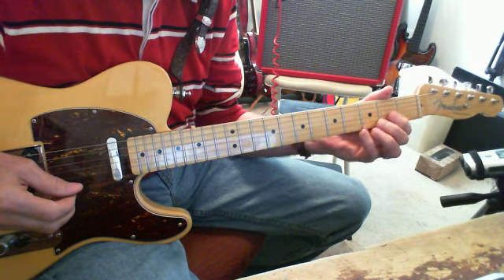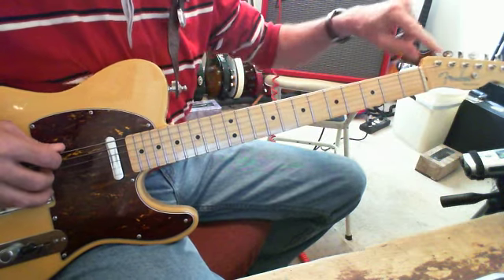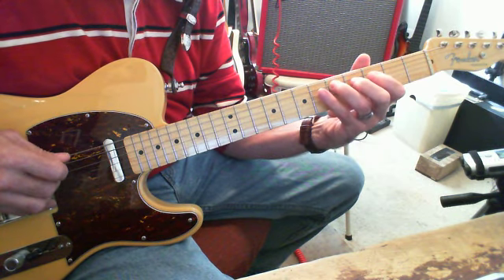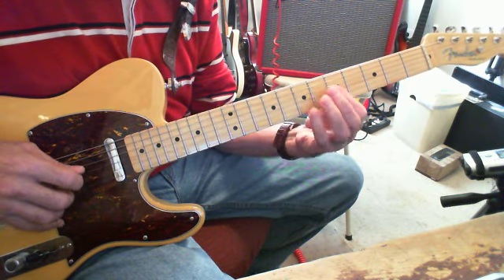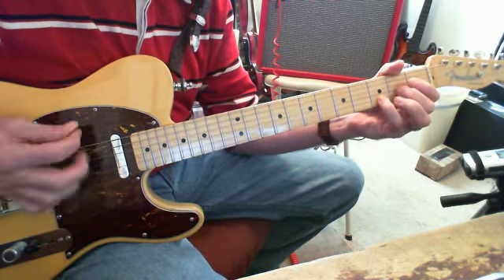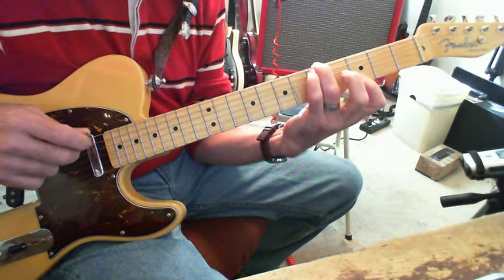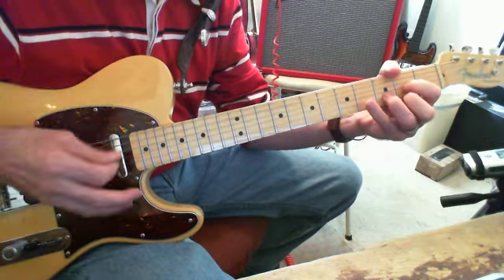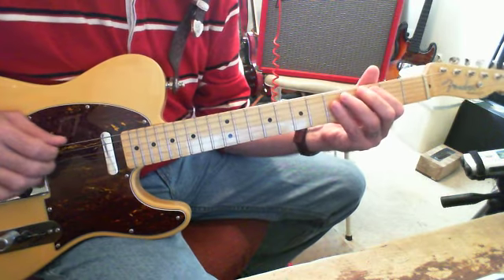Waylon's "Never Could Toe the Mark" for TDPRI JB's version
Here's a quick study in what one electric guitar can do to pull off what two electrics and an acoustic do on the record.